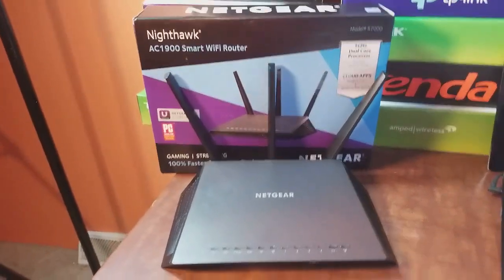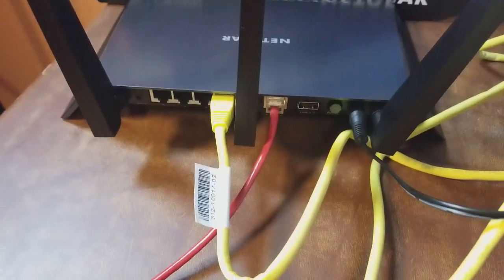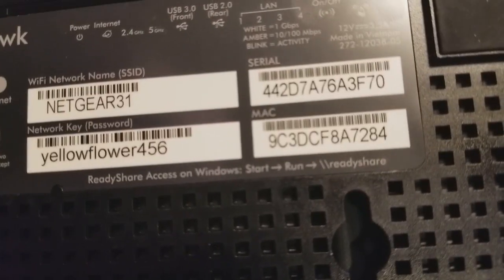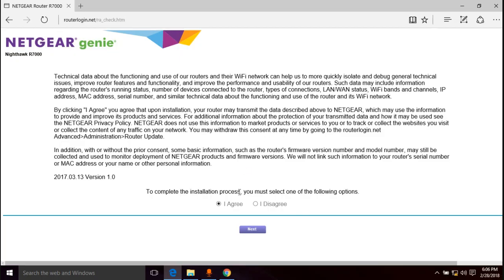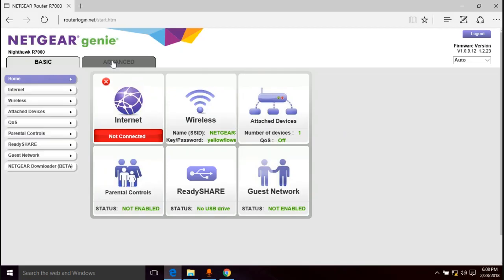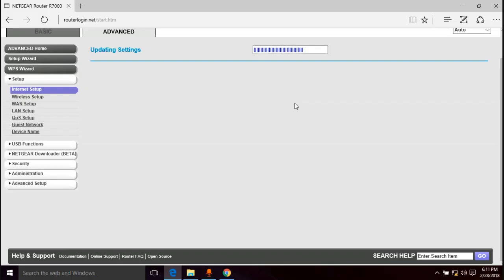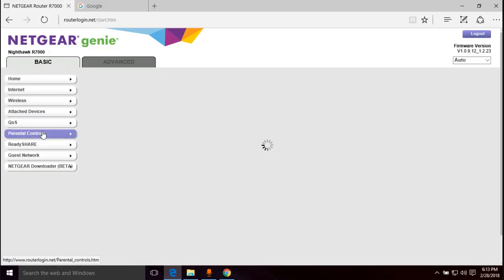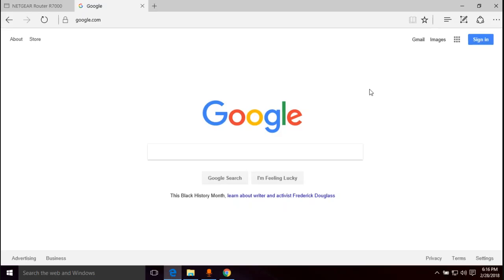NETGEAR Nighthawk AC1900 R7000 Initial Setup And Config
Eric walks through how to setup the NETGEAR Nighthawk AC1900 R7000 router for the first time.

This video will help you plug it in and get on the internet, but does not include recommended security settings. Please use this video as a simple reference guide and implement at your own risk.

1:18 Plug In The Cables
2:34 Reset Router Settings To Factory Default (Only if it's NOT a brand new router out of the box)
5:10 Get MAC Address From Your Old Router
7:14 Visit routerlogin.net In Your Favorite Browser
10:25 Configure MAC Address Spoofing
13:46 DONE! Just a walkthrough of the router settings after this point